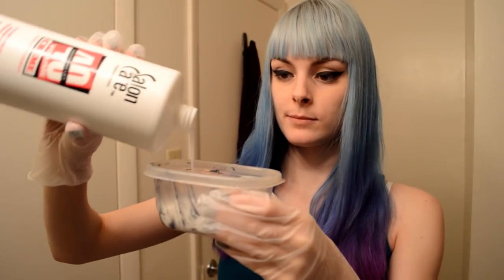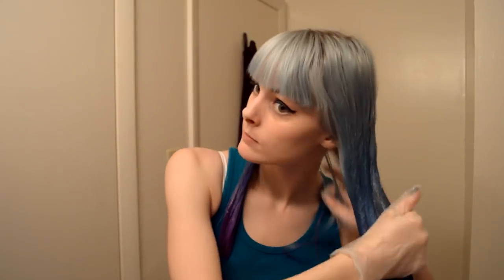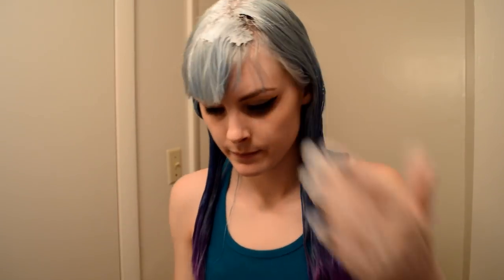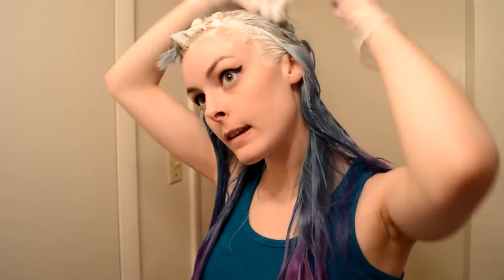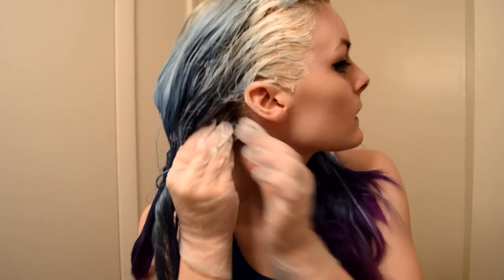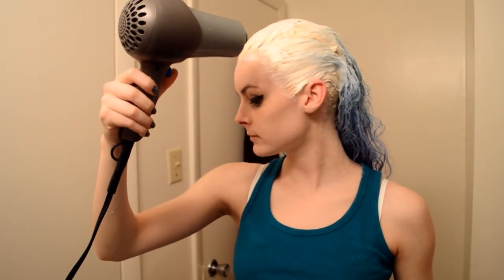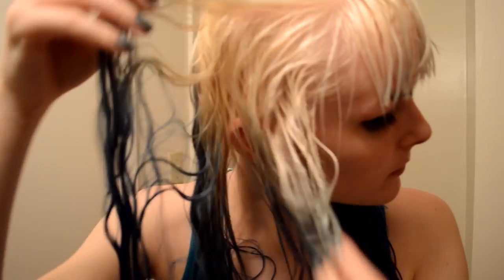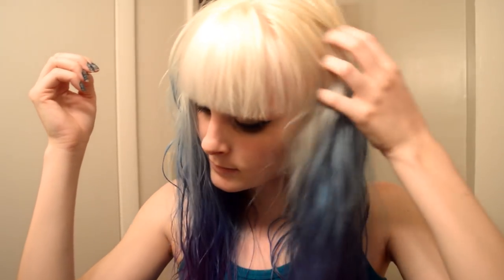How to Bleach Hair White! Bleaching Tutorial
I'm not a professional but have bleached my hair very light using this method many many times with minimum damage. I am going for a silver/grey at my roots, fading down into a light blue, blue, then purple. See me dye my hair in the next video :D

Before bleaching your whole head, I would recommend trimming a small lock of hair and observing it in the bleach combo. That will also help get the timing down for how light you want it to lift. Roots lift faster than the rest of the hair due to heat from the scalp, so that's something to keep in mind as well.

For truly white hair, a toning shampoo comes in handy. Alternatively, a drop of purple dye in conditioner can even out the yellow tones too.

You will need:
Bleach Powder
Vol40 developer
Mixing bowl
Conditioner
Gloves
Silver/purple shampoo (Optional)